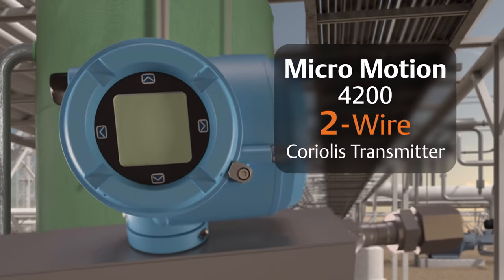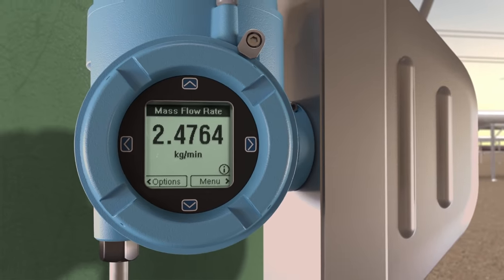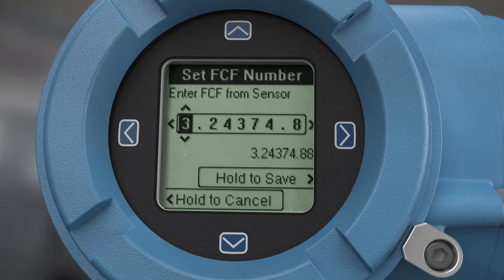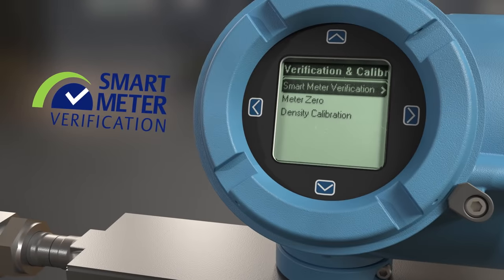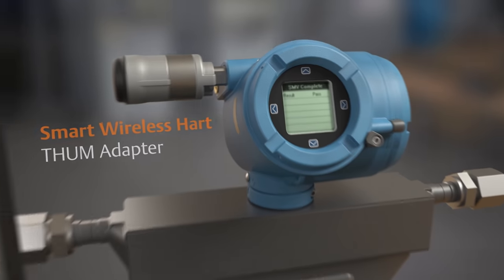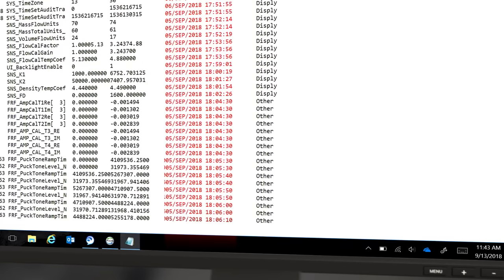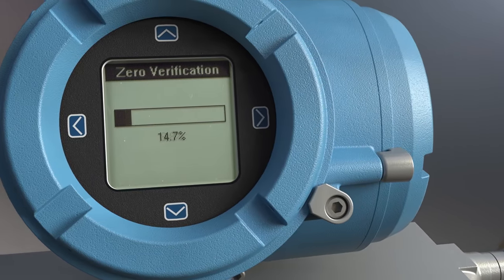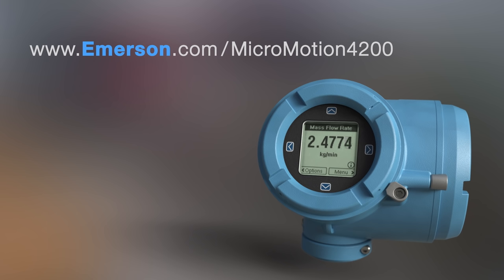4200 2-Wire Coriolis Transmitter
Replacing existing 2-wire transmitters to improve flow measurement performance, installing new flow meters without running power cables separately and verifying your flow meter is working properly can be challenging requirements. This video will walk you through how the 4200 2-wire transmitter works, and how you can save on cabling costs and installation with this loop powered transmitter!